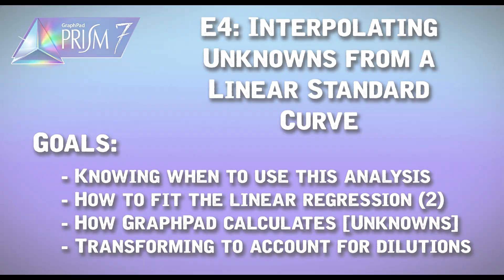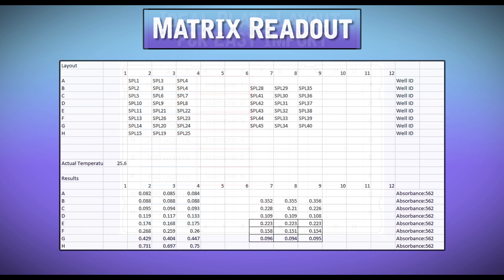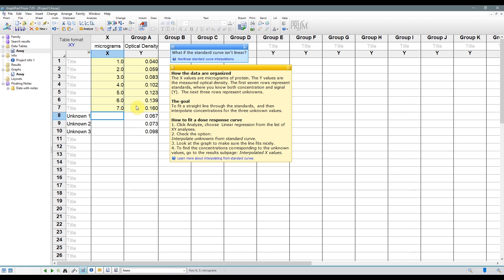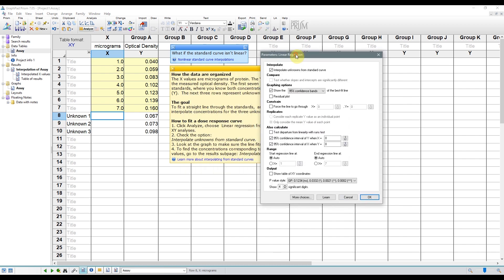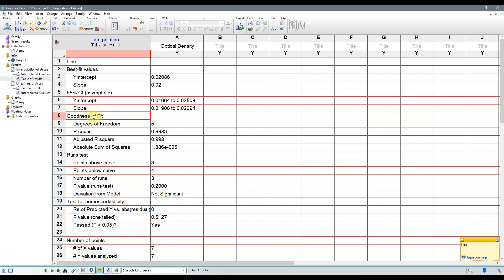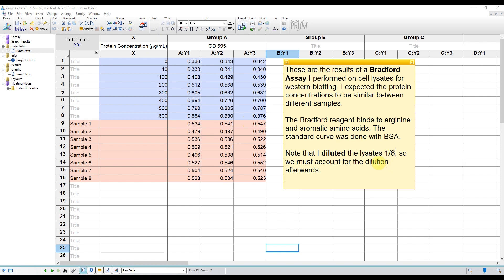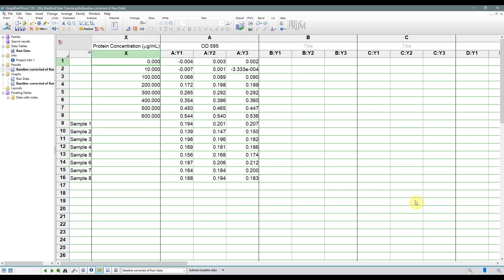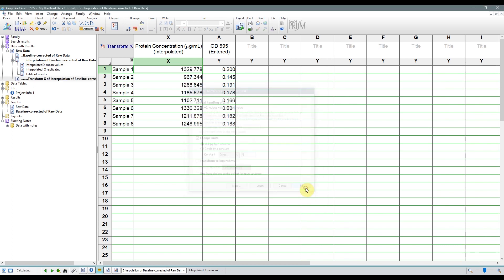GraphPad Prism Tutorials E4 - Bradford & BCA - Interpolating Unknowns from a Linear Standard Curve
In this episode, we look at protein quantification from a linear standard curve. This type of analysis if often used for colorimetric assays like the Bradford and BCA assays. We'll go over two situations using two different methods yielding similar results. Blank subtraction and data manipulation will also be covered in this video.

to learn more about what we do.

Tutorial and Thumbnail by Reilly